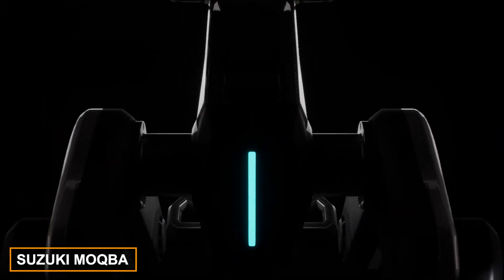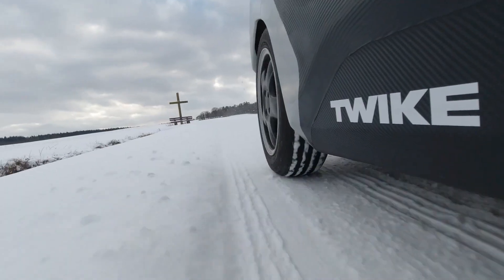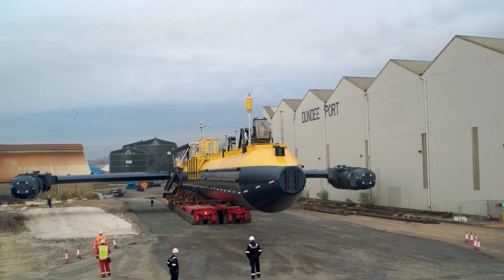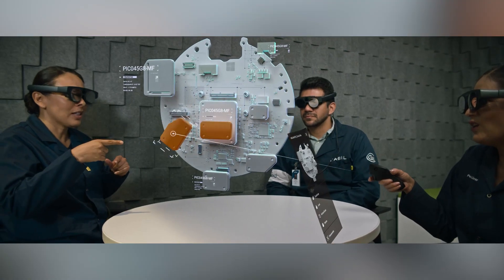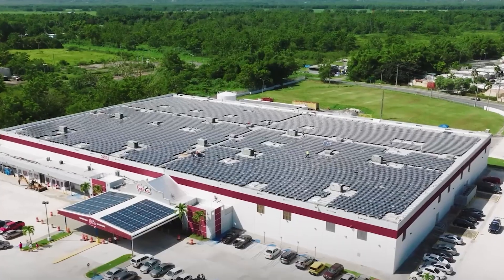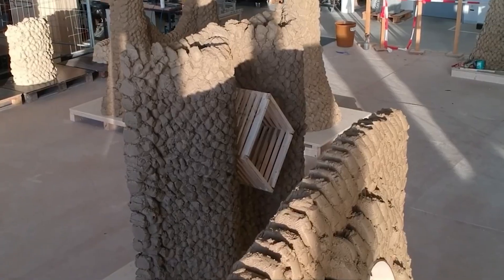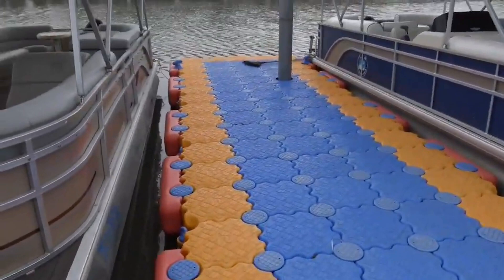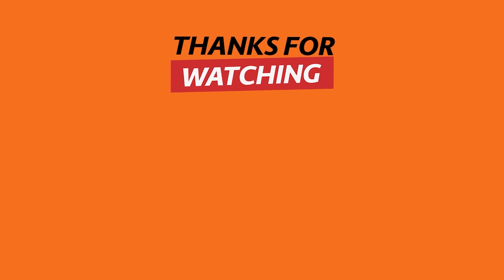INGENIOUS INVENTIONS IN THE WORLD THAT YOU HAVE NOT SEEN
In this video, we explore some of the most ingenious inventions in the world that you have not seen before. These groundbreaking world inventions are changing how we live, work, and solve everyday problems. From futuristic gadgets to creative solutions, these world inventions push the boundaries of innovation. You'll discover world inventions that make life easier and more exciting, showing the limitless potential of human creativity. Prepare to be amazed by the power of these remarkable world inventions!📱💻

7) HDPE Pontoon
(preview)

0:00 - SUZUKI MOQBA
0:54 - TWIKE
1:39 - DATAXPLORER™
2:29 - Orbital Marine Power O
3:14 - Magic Leap 2
4:16 - Tesla Megapack
5:06 - Unpaint
5:45 - ETH Zurich Printer
6:38 - HDPE Pontoon
7:15 - PT Pods